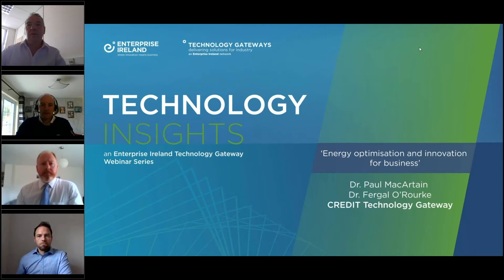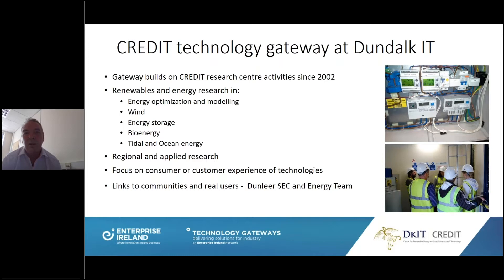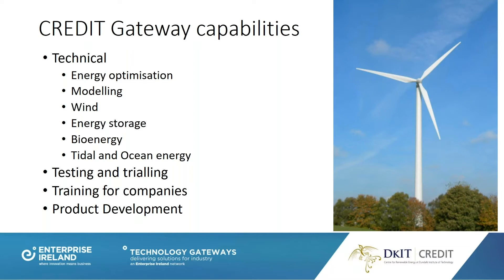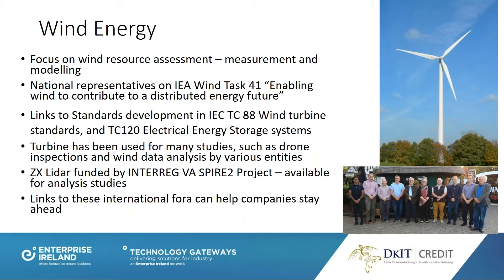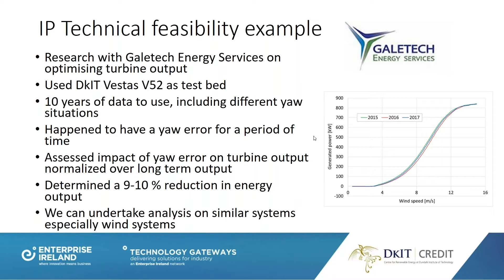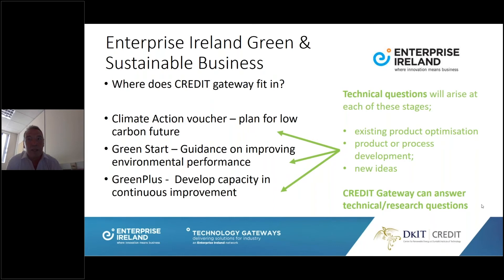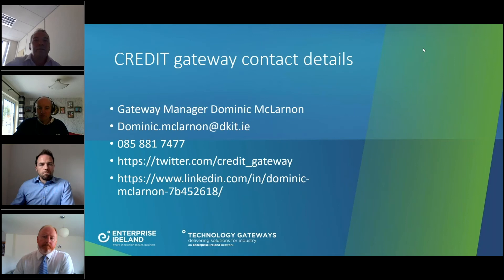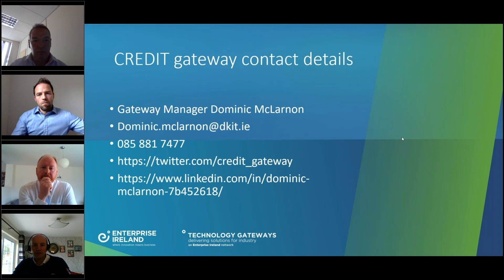Technology Insights - Energy Optimisation and Innovation for Business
‘Technology Insights’ brings together a range of relevant and exciting industry topics highlighting current, new and emerging technologies in sectors such as MedTech, Software, Biotechnology, Food and Manufacturing.

Presented by Dr. Paul MacArtain and Dr. Fergal O’Rourke from CREDIT Technology Gateway at Dundalk Institute of Technology.